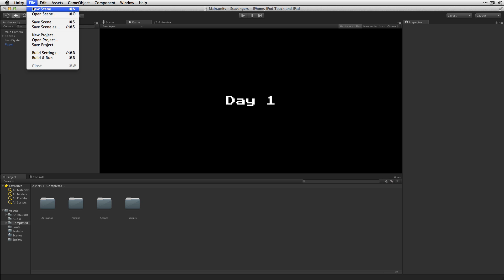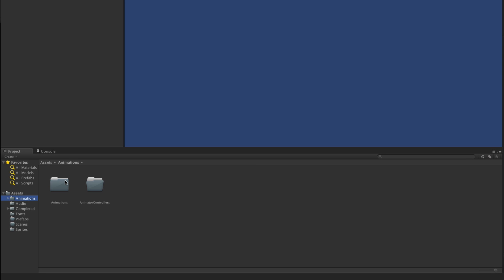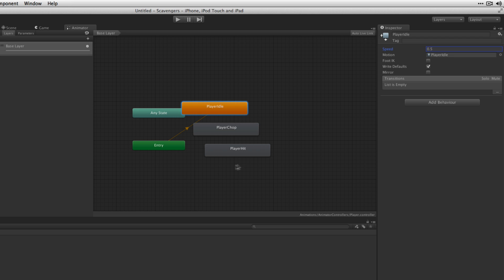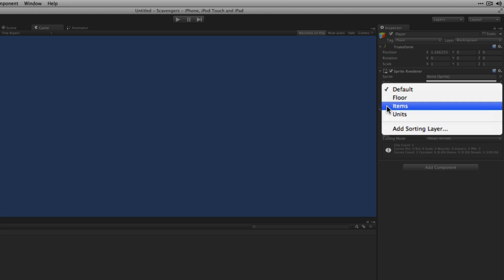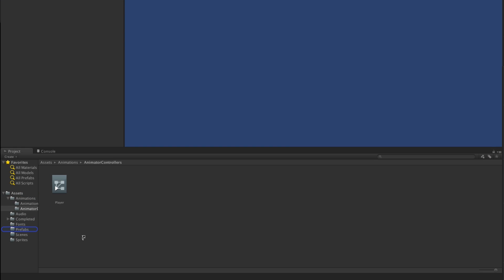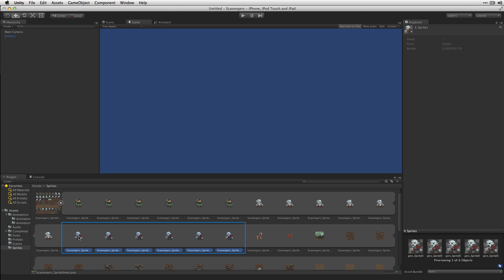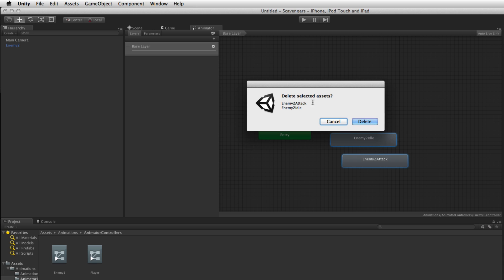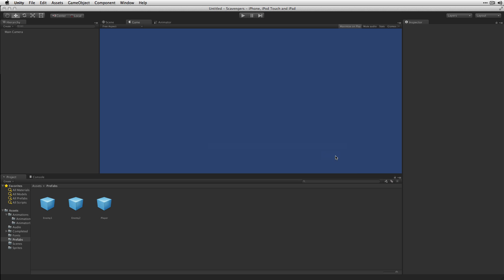2D Roguelike 2 of 14 : Animations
This is part 2 of 14 in which we create the player and enemy animations and prefabs.